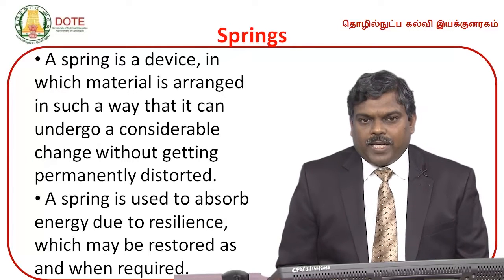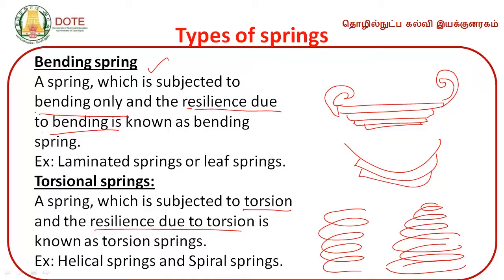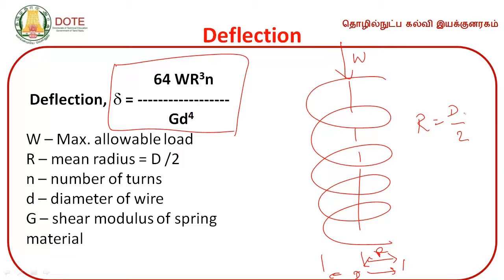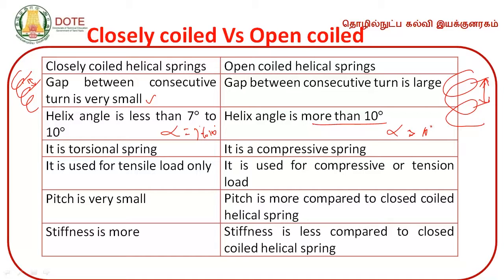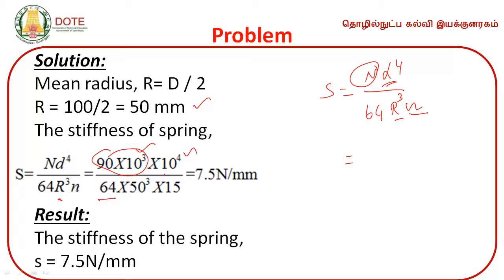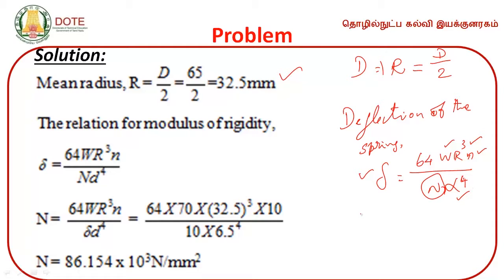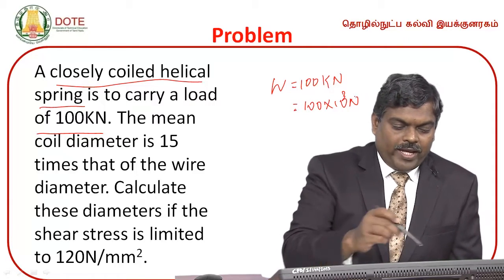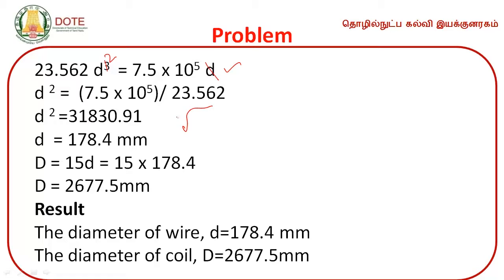UNIT5-Strength of materials